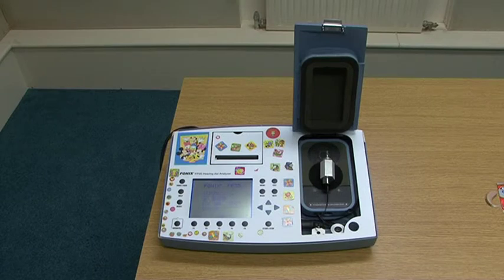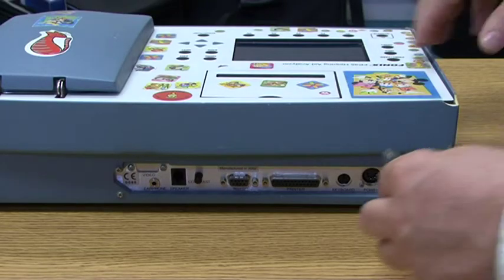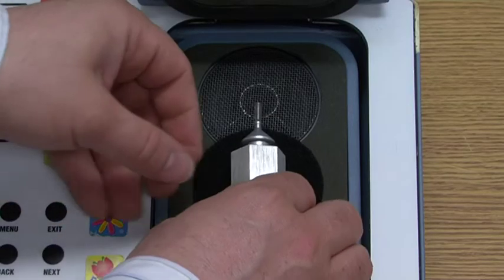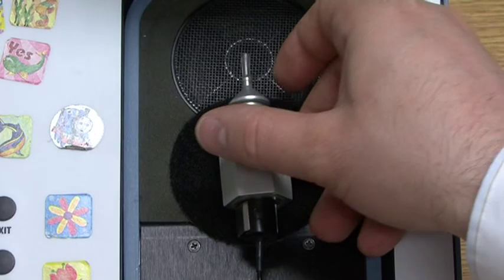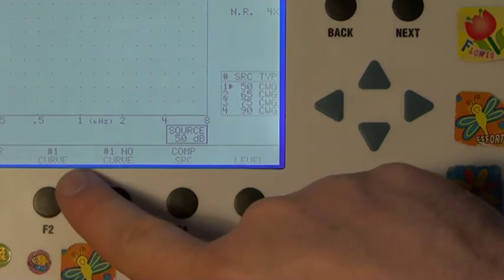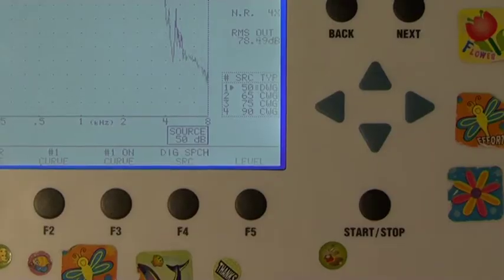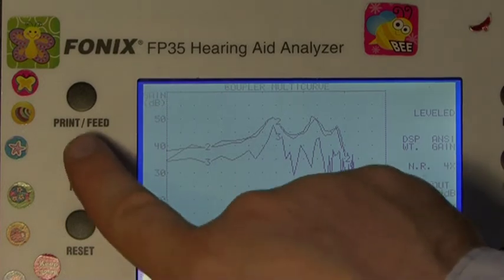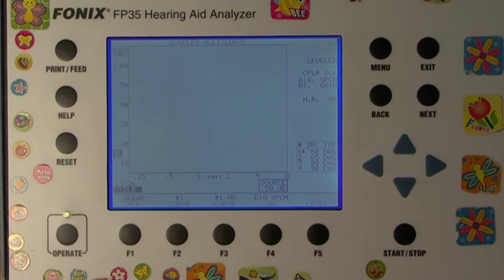Legacy Product - Fonix FP35 Test Box - Set-up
The FP35 is a legacy product - not appropriate for use with current generation hearing aids.

As part of the continual improvement to student resources available, training videos have been produced by Mary Hare and The Ewing Foundation ) to support the Oxford Brookes University courses including using the popular Hearing Aid Analyzer the Fonix FP35.